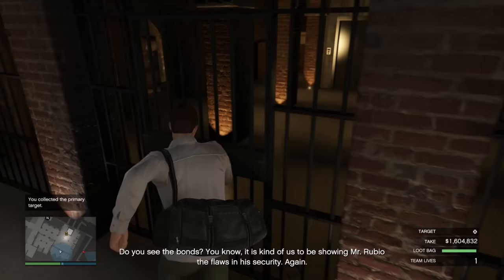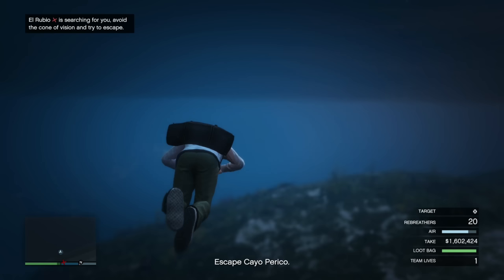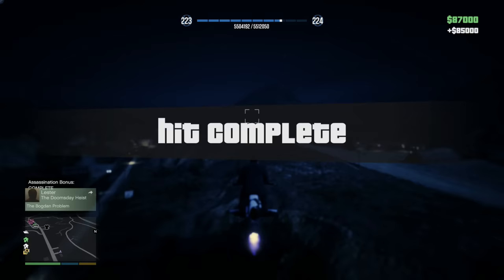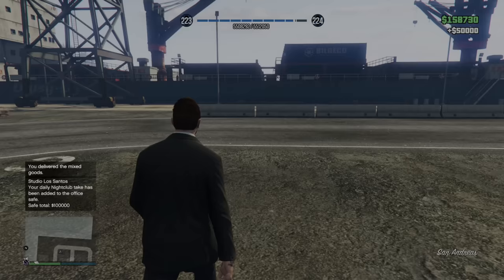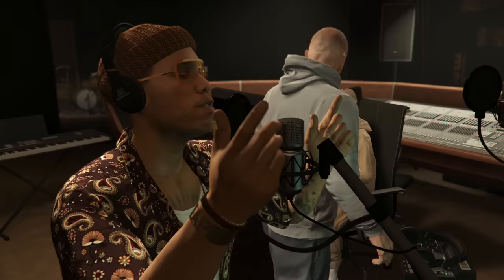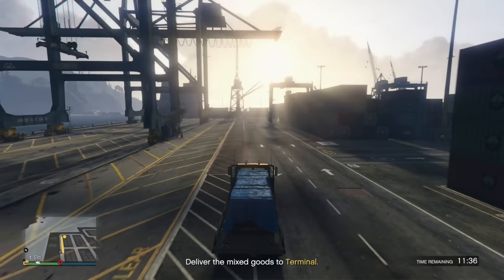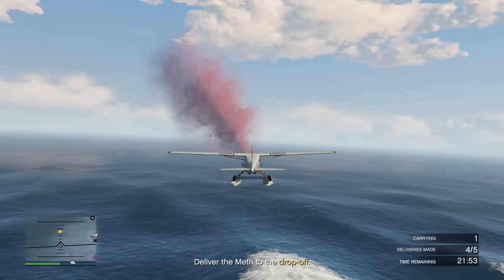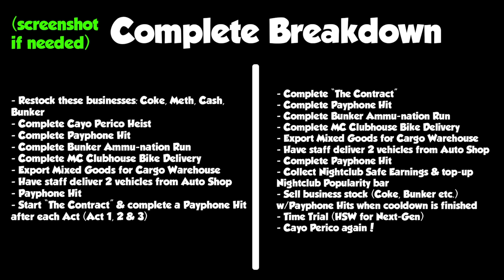*UPDATED* HOW TO MAKE $1,200,000 PER HOUR SOLO in GTA ONLINE | Cayo Perico Heist Post-Nerf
This step-by-step guide will show you the best way to make money solo in 2022 with the Cayo nerf & business changes!

GTA online guide, gta online beginner guide, money making guide, How to make money gta online, beginner, gta online tutorial, GTA 5 online guide for beginners, gta guide for noobs, best guns, best weapons, cayo perico guide, how to start cayo perico heist, points of interest, scope out